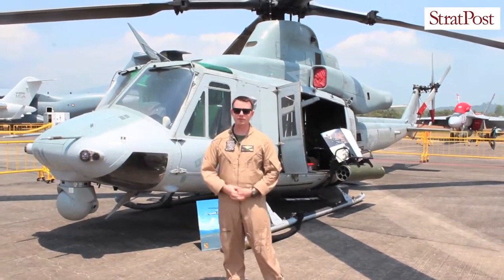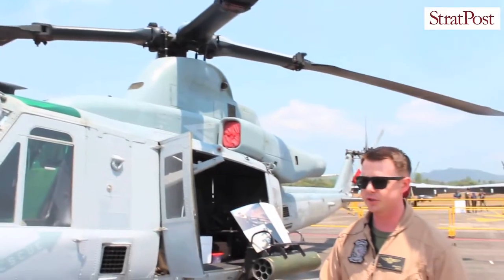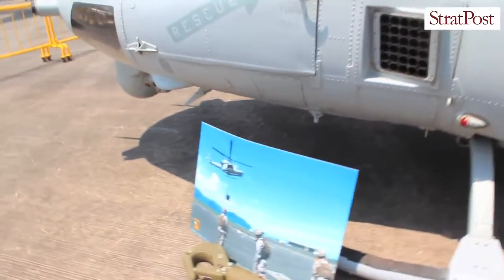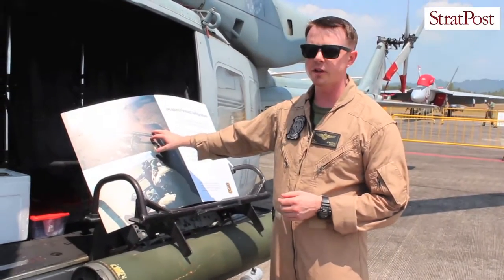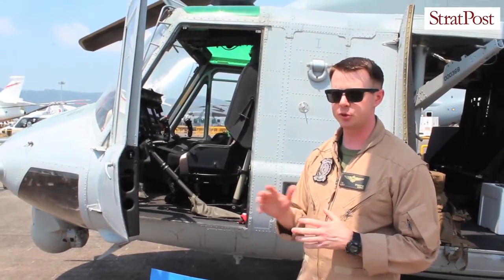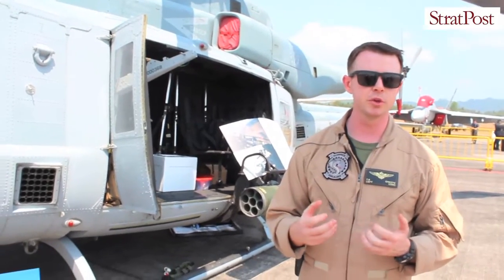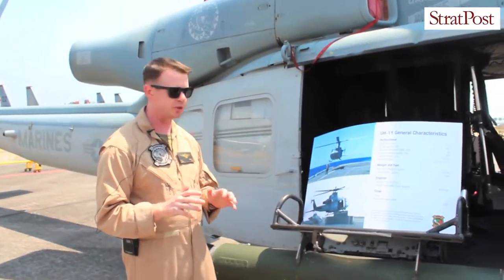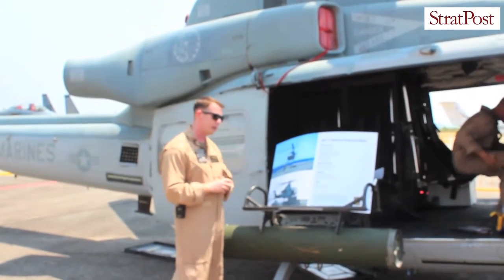StratPost | USMC Bell UH-1Y at LIMA2015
Watch Captain Timothy O'Keefe of the United States Marine Corps as he takes us around the UH-1Y utility workhorse helicopter and tells us about its history, evolution and capabilities at LIMA2015.